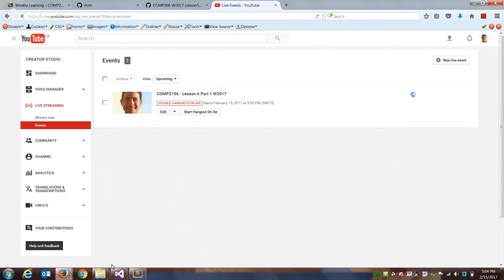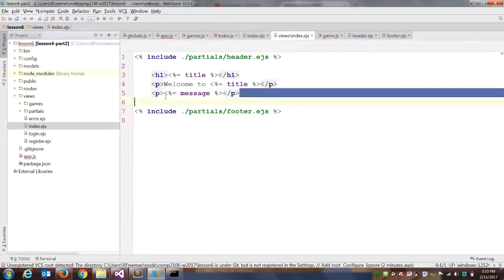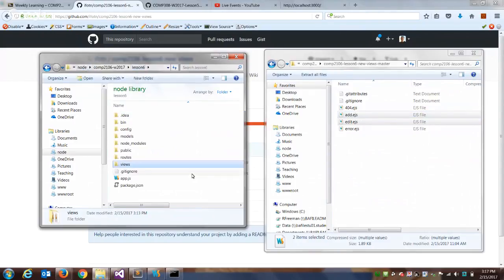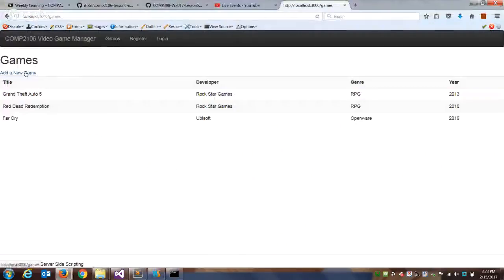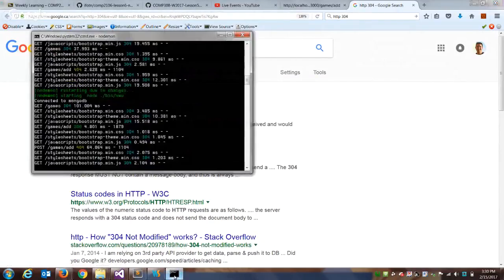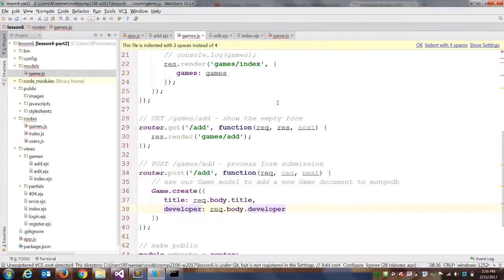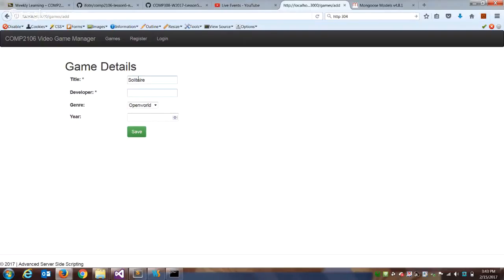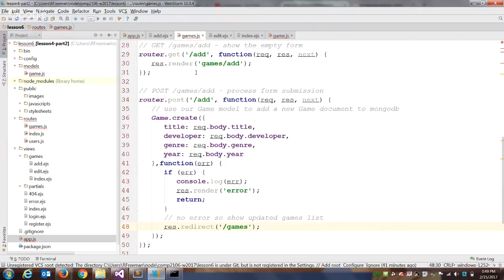COMP2106 - Lesson 6 Part 1 W2017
Adding and Deleting with MongoDB